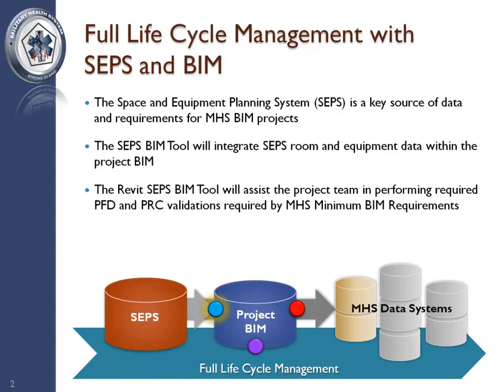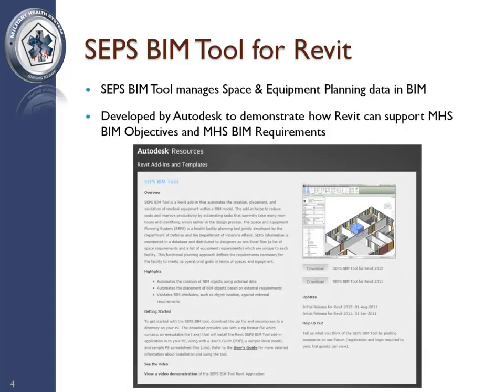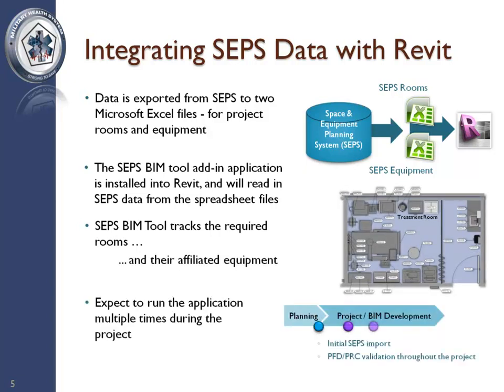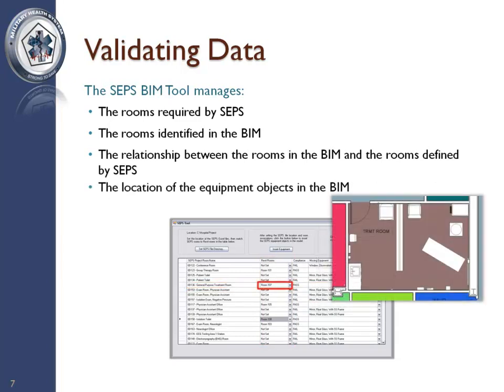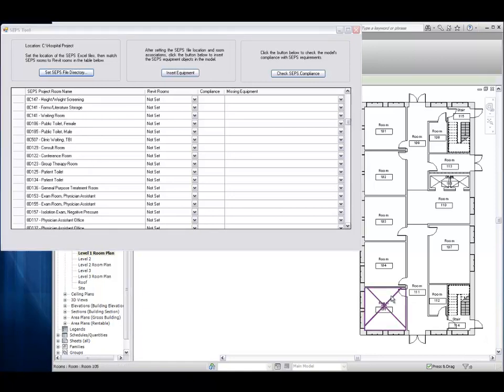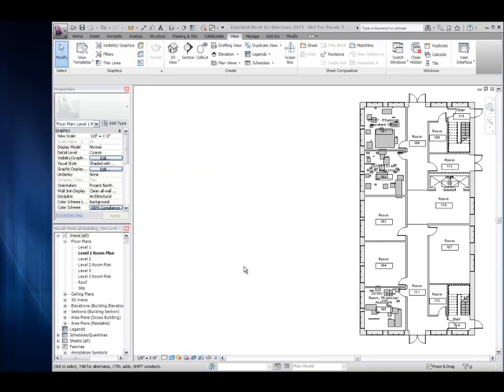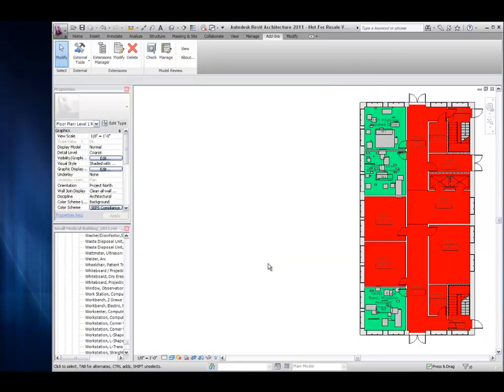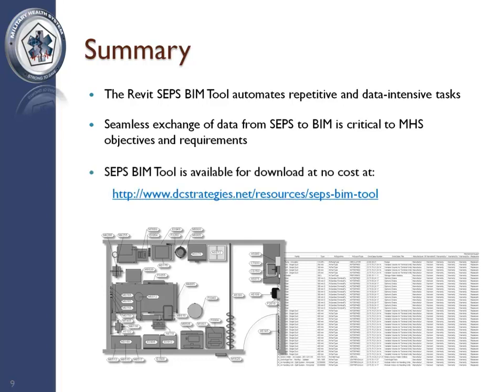BIM 120: SEPS Export to BIM Model Executive Overview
This is a short executive overview showing one example of how to take the MHS SEPS data to a BIM.  While this demonstration is importing to Revit, it is only one of multiple solutons to achieve the import of SEPS project data.